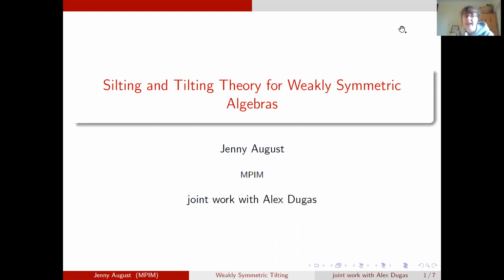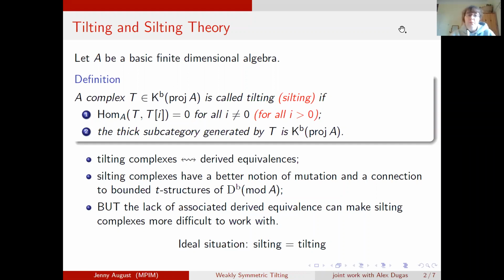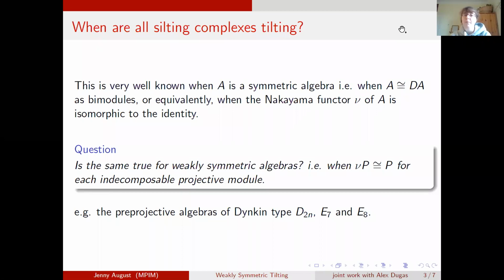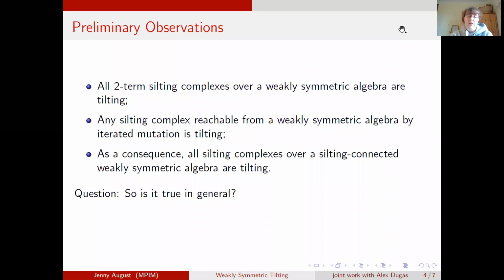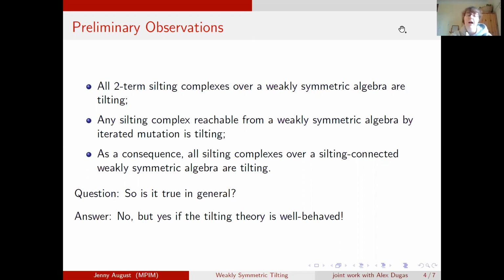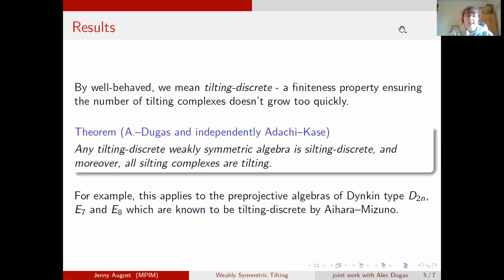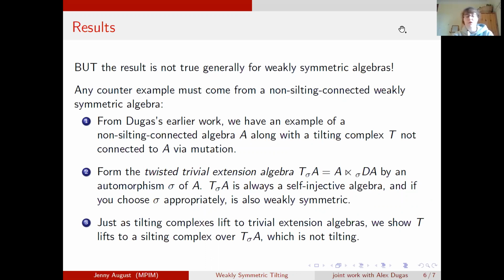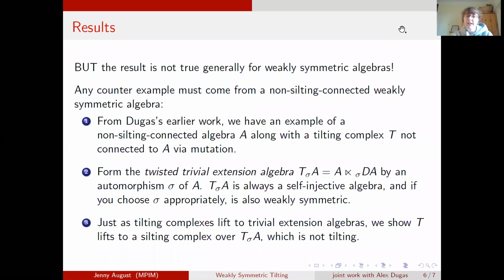Jenny August: Silting and Tilting Theory for Weakly Symmetric Algebras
It is very well-known that for a symmetric finite-dimensional algebra, the concepts of silting and tilting coincide. In this short talk, I will explain to what extent this is true if you relax the symmetric condition to weakly symmetric. This is joint work with Alex Dugas.